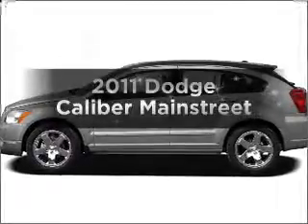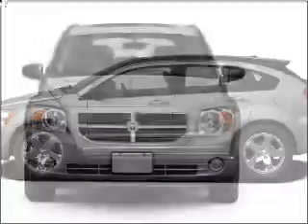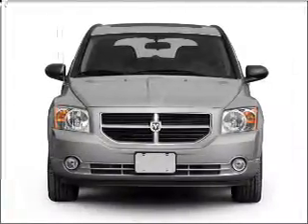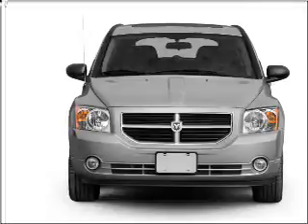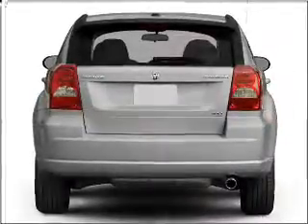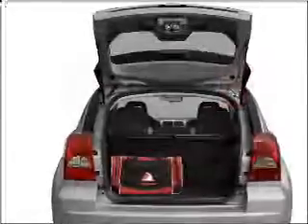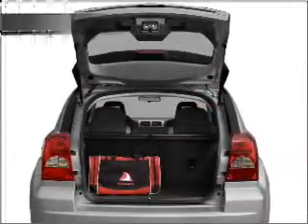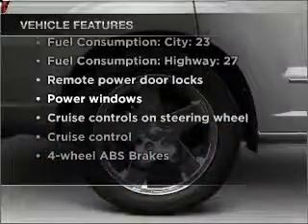2011 Dodge Caliber - Indianapolis IN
Year: 2011
Make: Dodge
Model: Caliber
Trim: Mainstreet
Engine: 2.0 liter inline 4 cylinder 16 valve
Transmission: Automatic CVT
Color: Brilliant Black
Mileage: 0
Address:
4505 W 96th Street 96